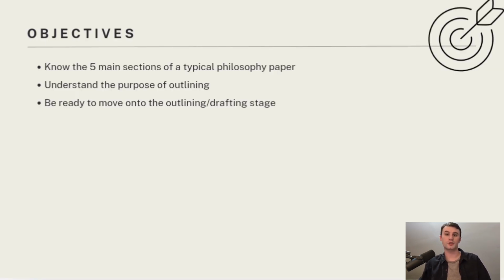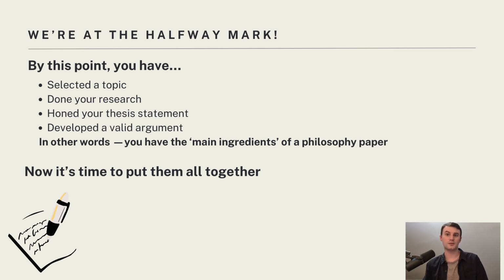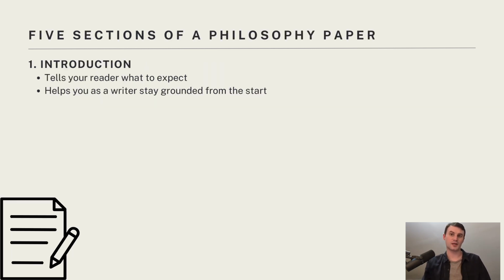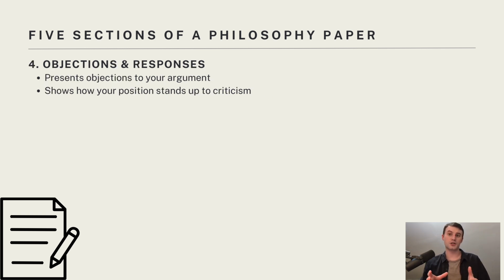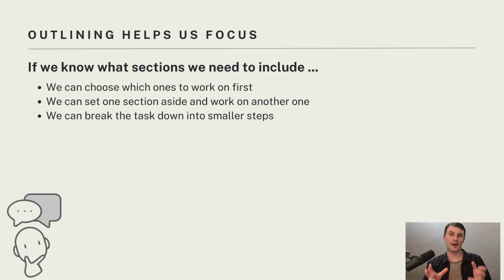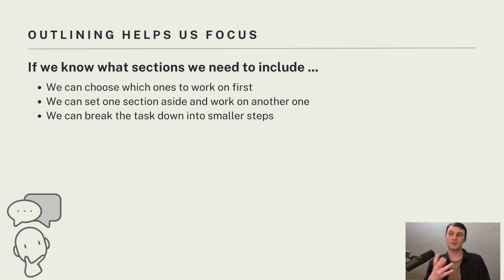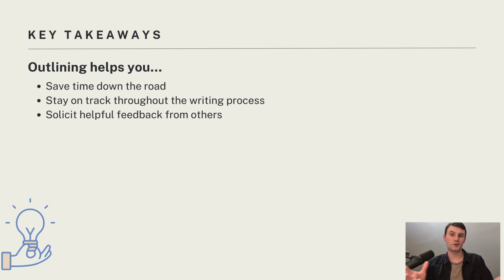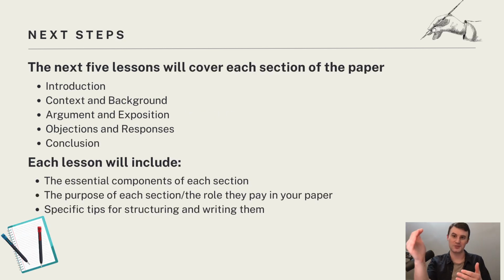6. Structuring Your Paper | How to Write a Philosophy Paper